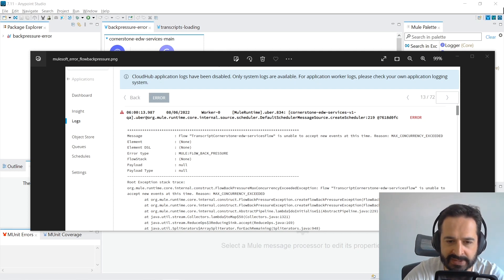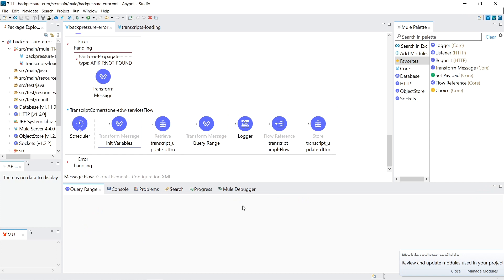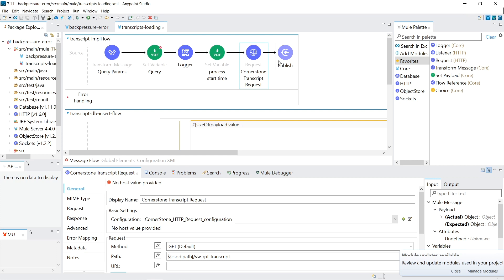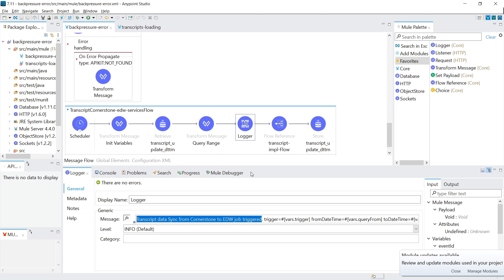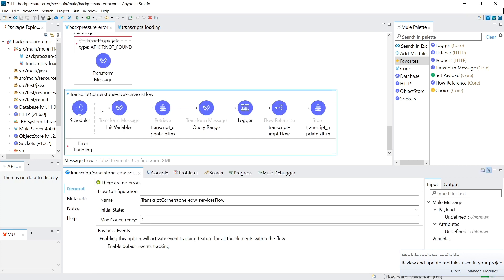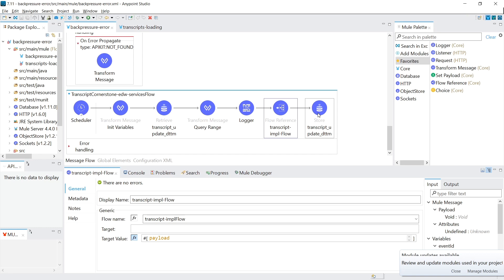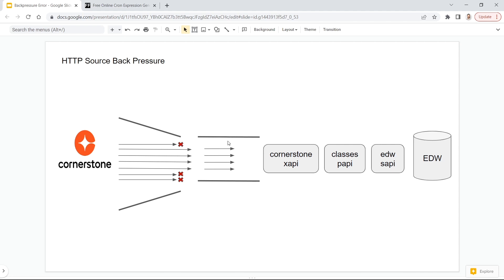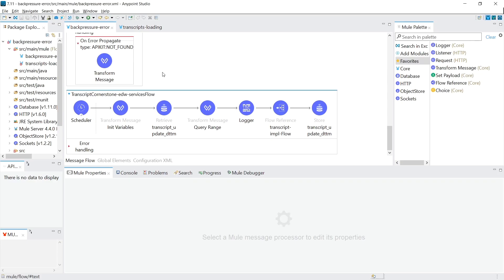Mule Flow Back Pressure Error | MuleSoft Code Review Series 1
In this MuleSoft Code Review Series video I walk through real code to figure out why a cron job application that pulls data from an API and loads it into a database is seeing MULE:FLOW_BACK_PRESSURE errors.